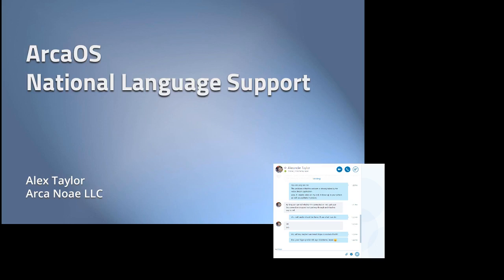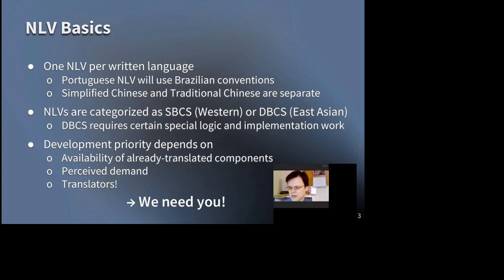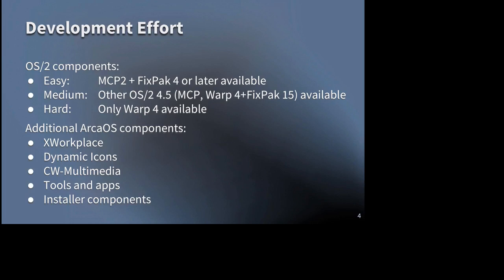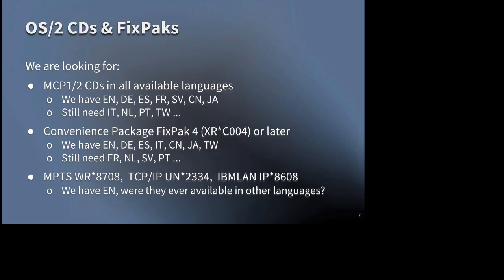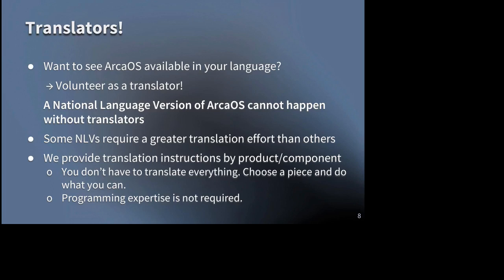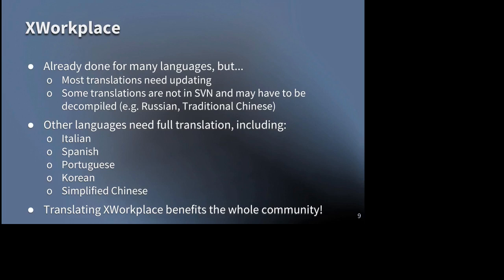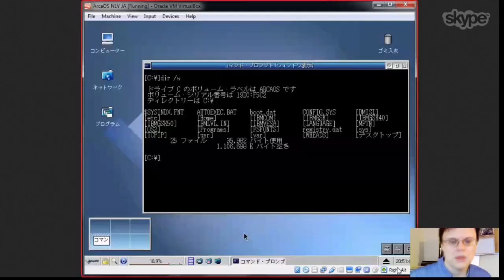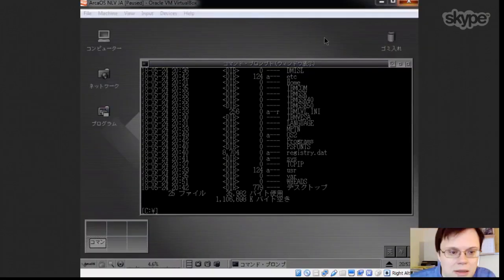National Language Support for OS/2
Alex Taylor explains about the problems and pitfalls you encounter when translating your programs (and the whole operating system, for that matter) to other languages.